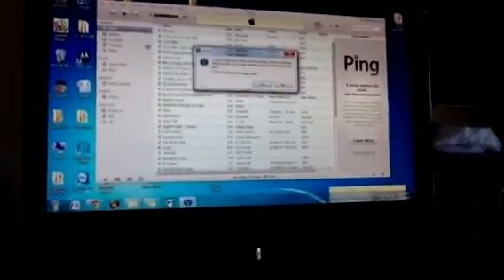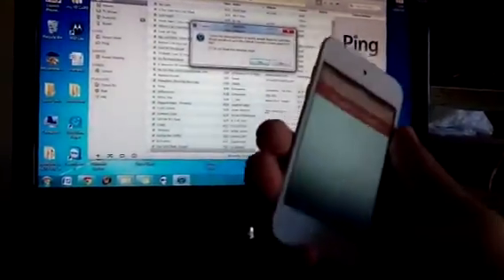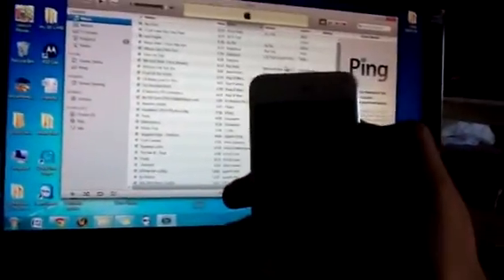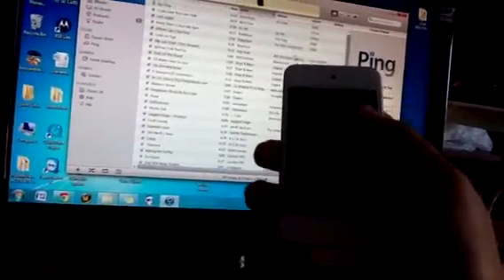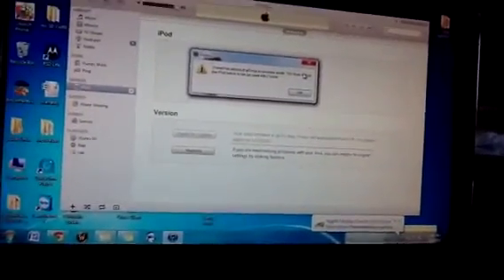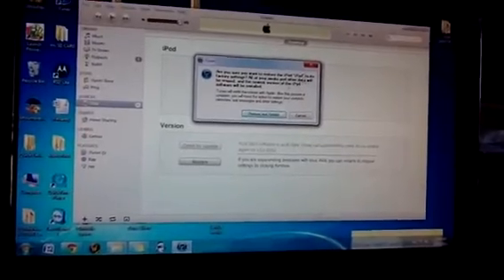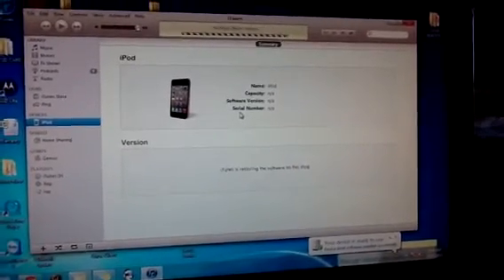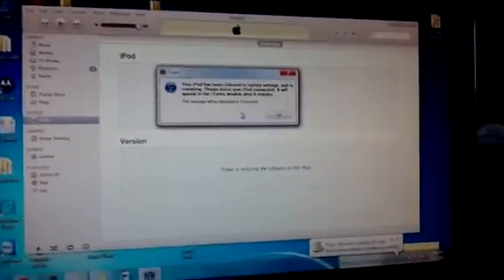how to restore iPhone iPod or iPad forgot password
If you enjoyed this video and would like to donate to my team to get better equipment and allow us to hire someone to answer all questions and post videos faster: